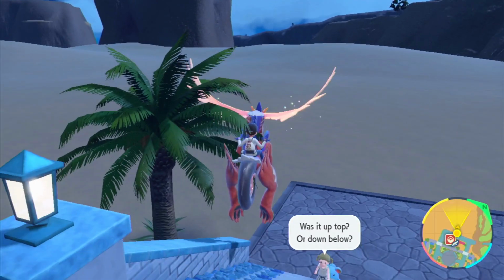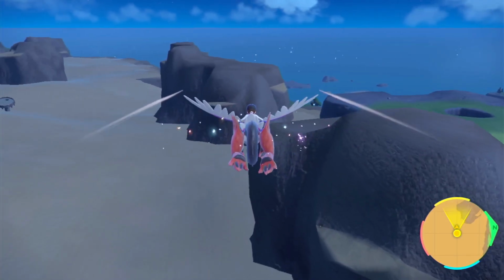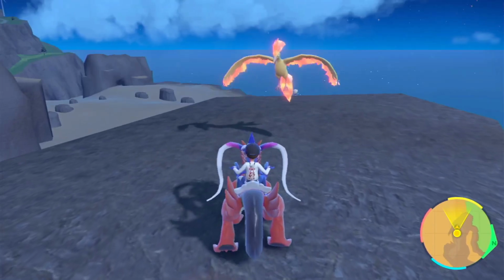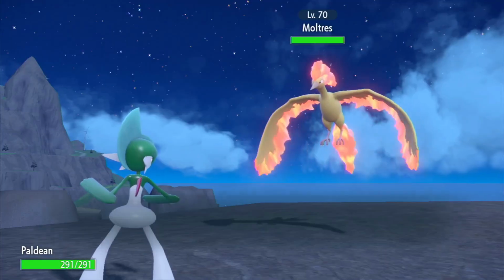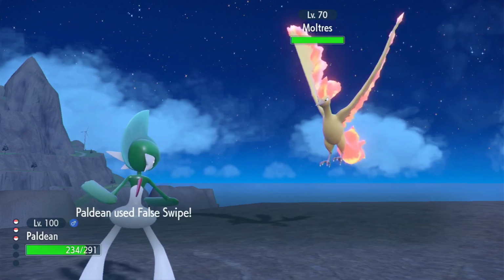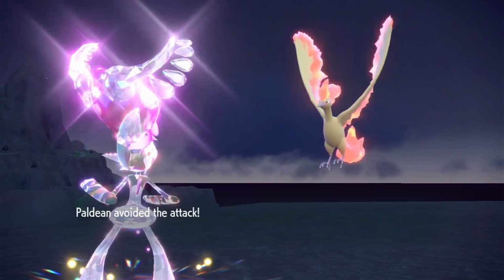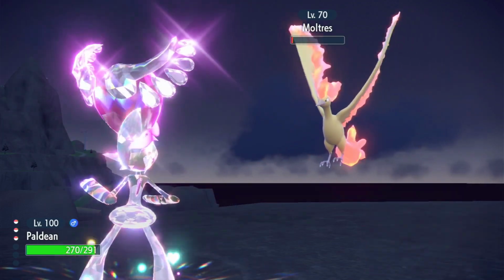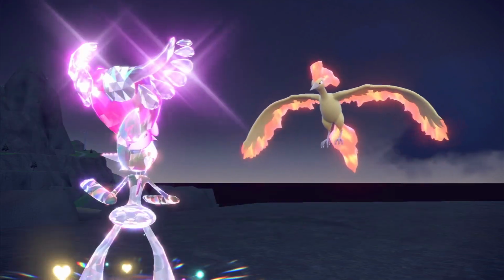How to Find and Catch Moltres in Paldea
A quick guide to locating and then catching Moltres in Paldea in Scarlet and Violet the Indigo Disk.